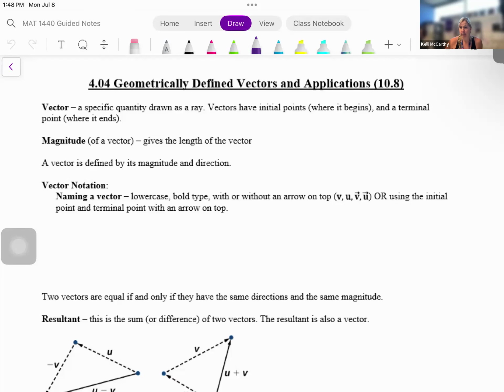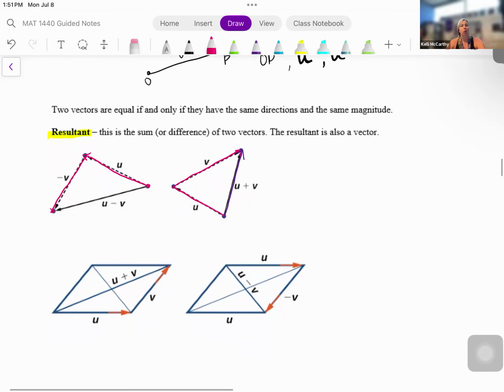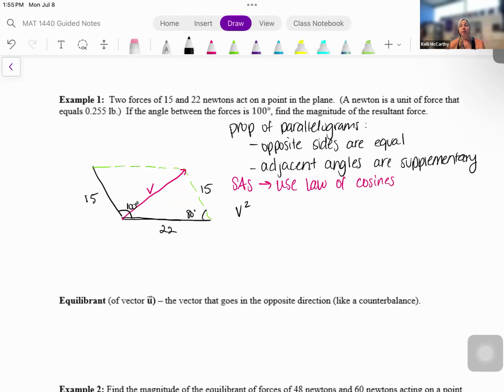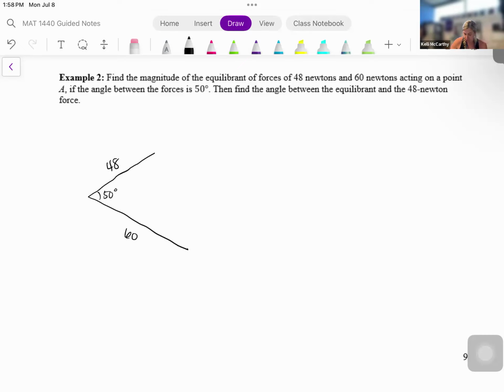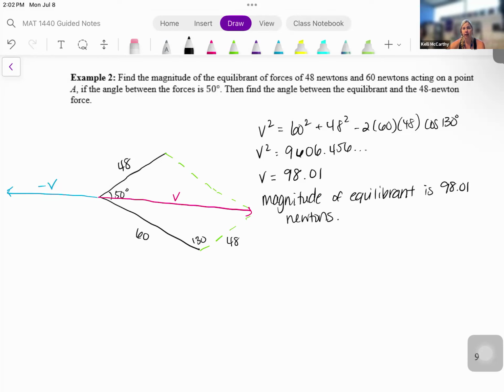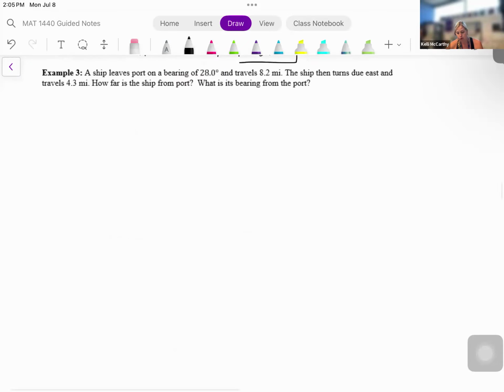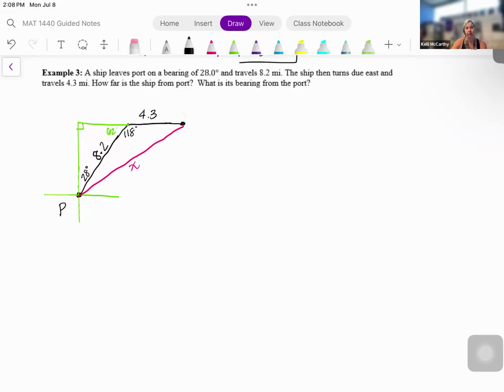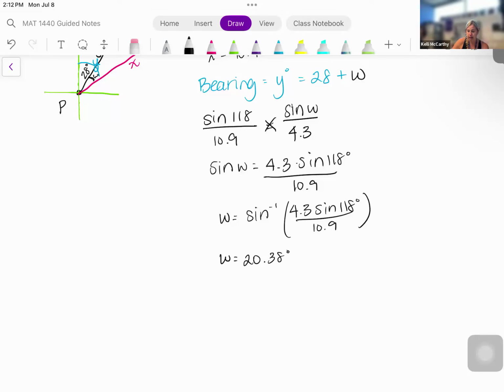4.04 Geometrically Defined Vectors and Applications